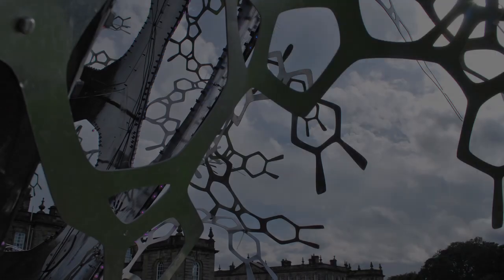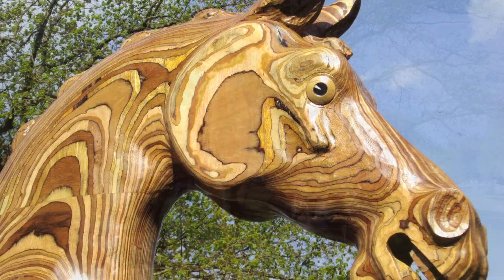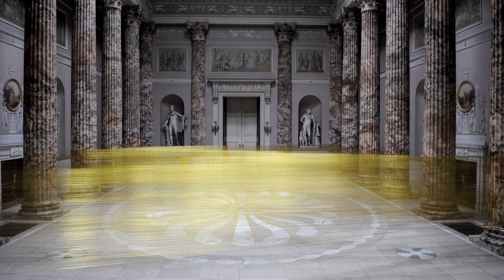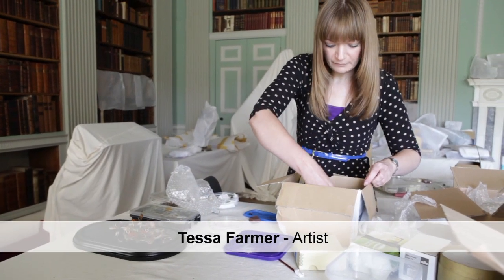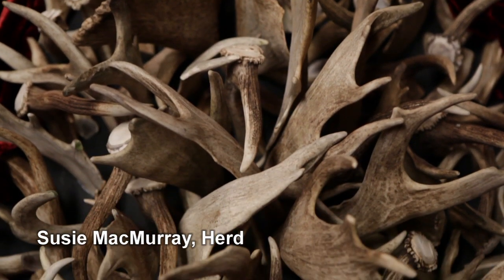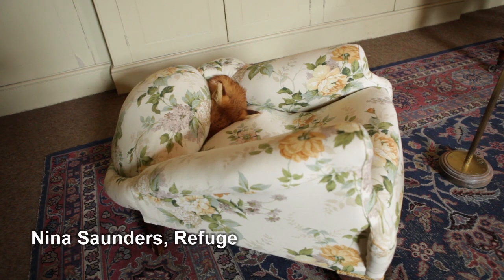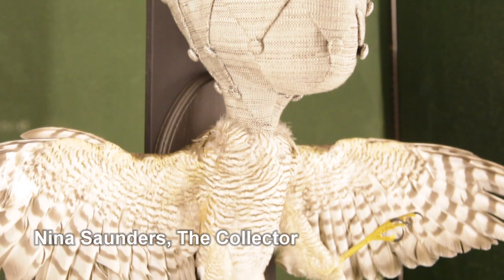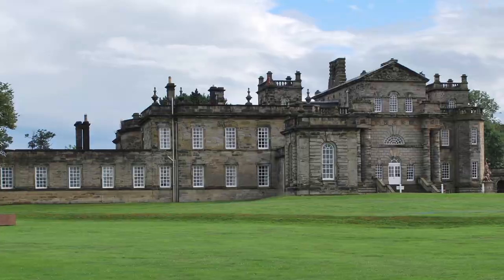Trust New Art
Trust New Art is a three-year programme of contemporary art taking place at selected National Trust historic houses, countryside and garden properties across England. It is supported by a partnership between National Trust and Arts Council England which aims to connect more people to National Trust sites through contemporary art, while diversifying audiences for the art.

The video features Meadow Art's 'House of Beasts' exhibition at Attingham Park in Shropshire which runs until July 2012.